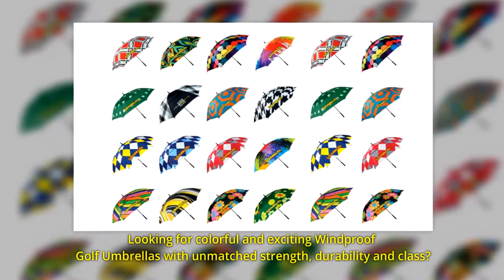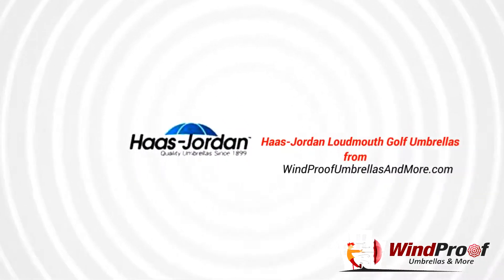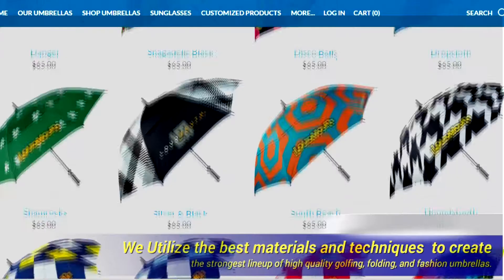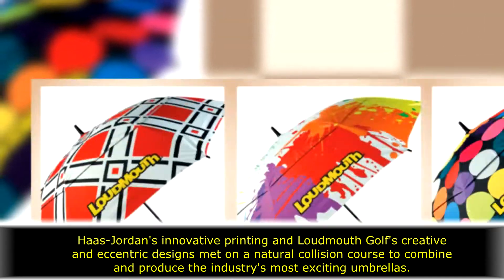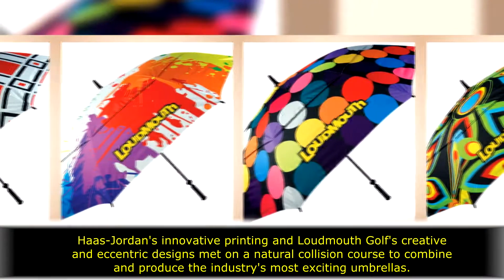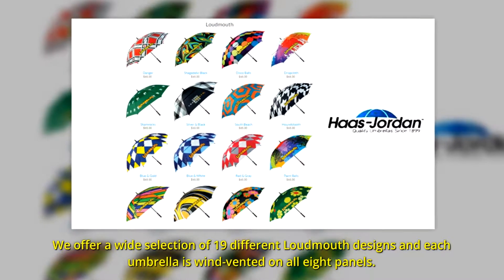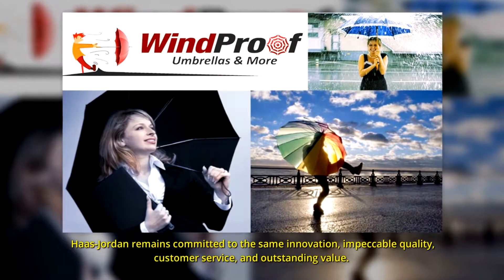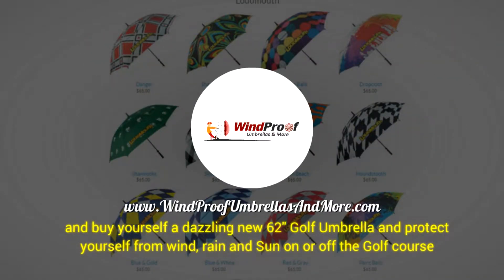Dazzling Colorful Haas-Jordna LoudMouth Golf Umbrellas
Dazzling color splash of these golf umbrellas makes a statement.  No more boring umbrellas.